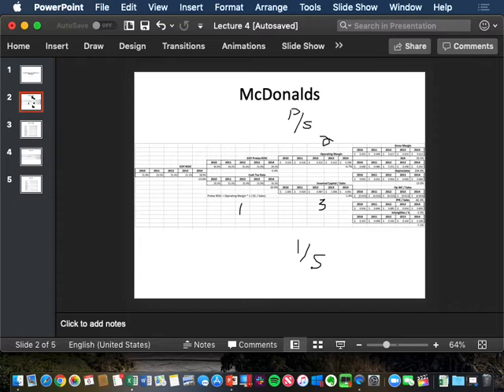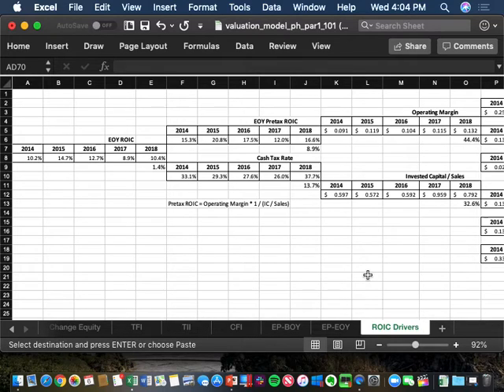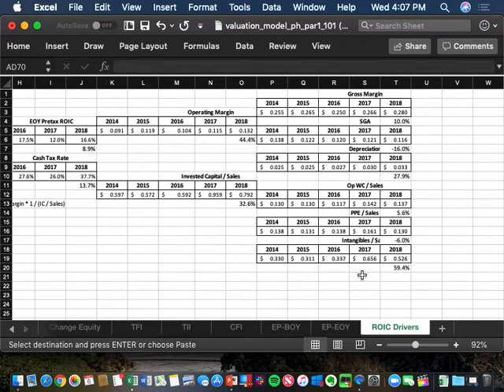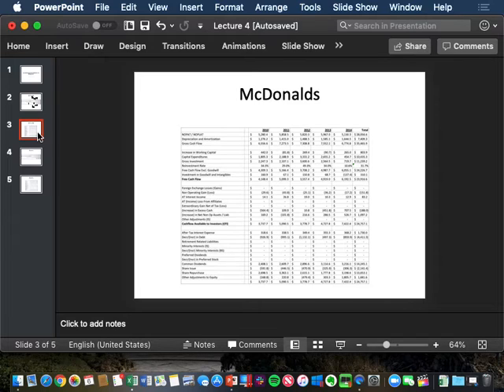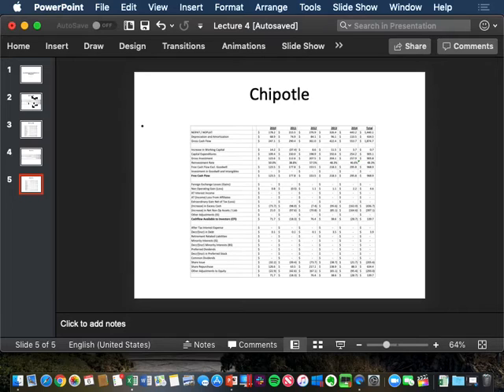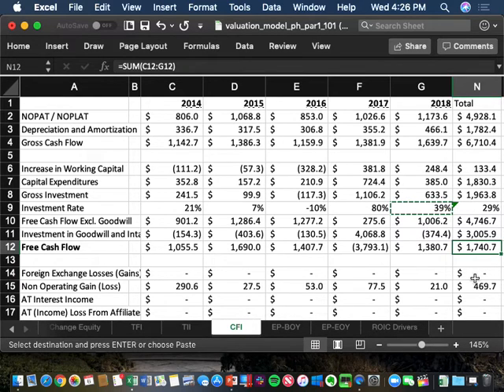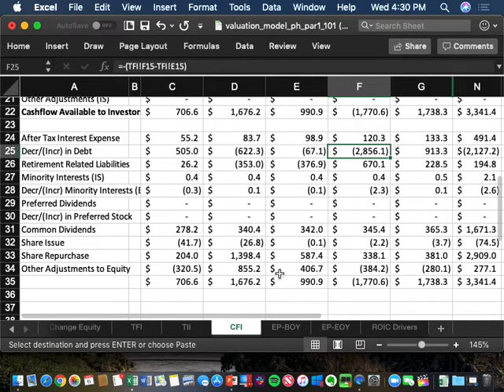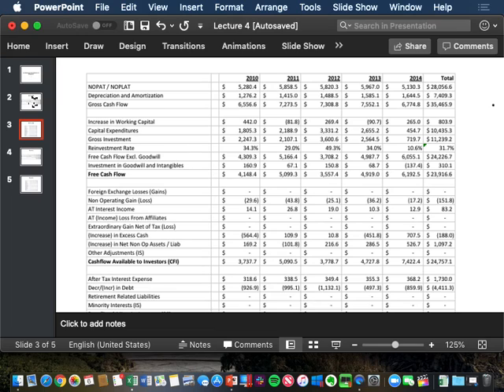March 6 Historical Analysis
ROIC Tree and CFI analysis